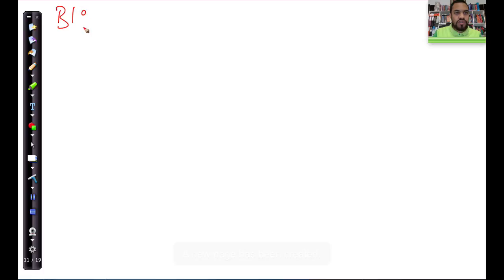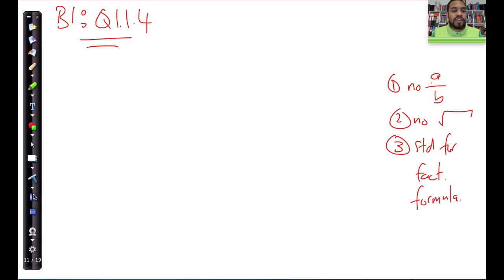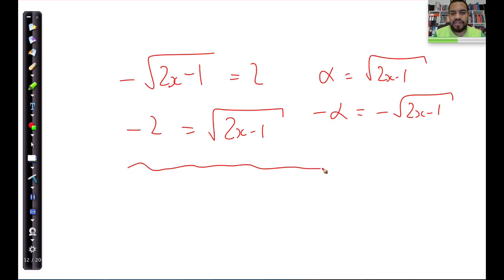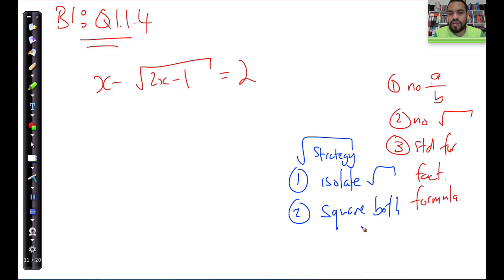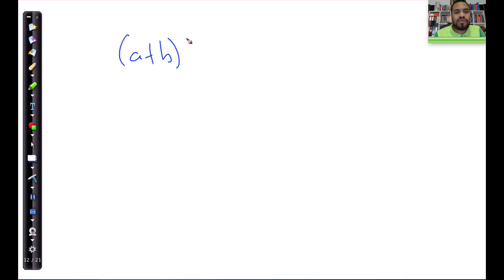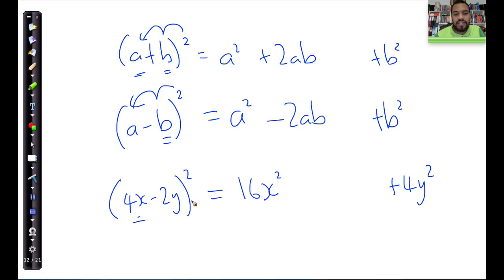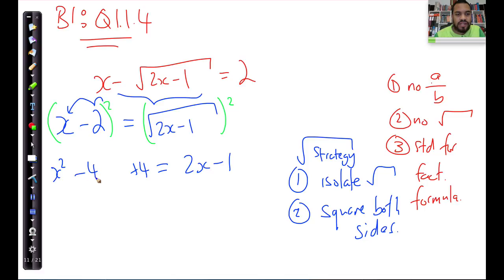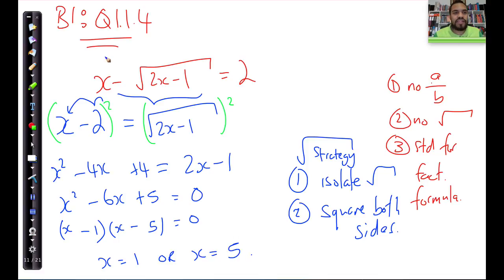03 B1 Q 1 1 4 Quadratic Strategy and Root Question